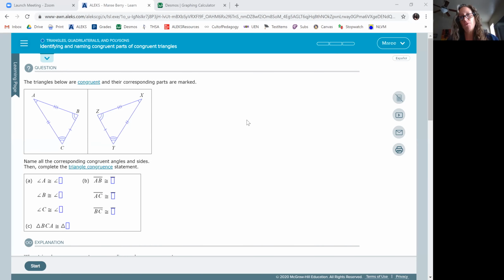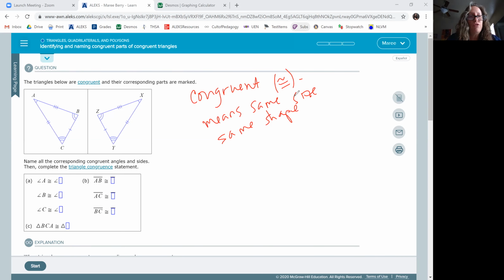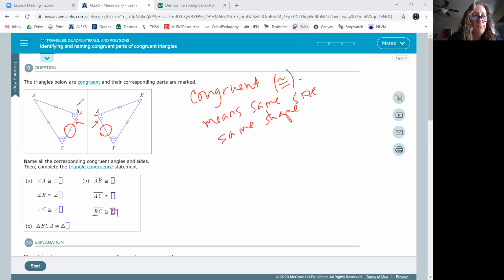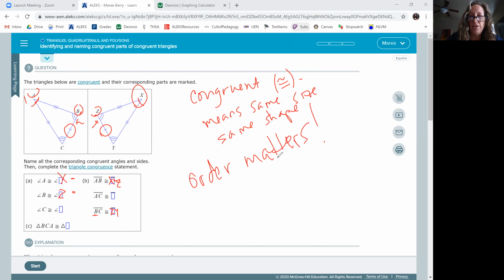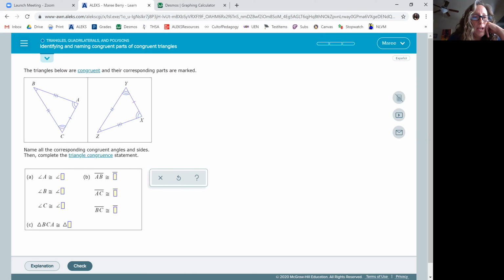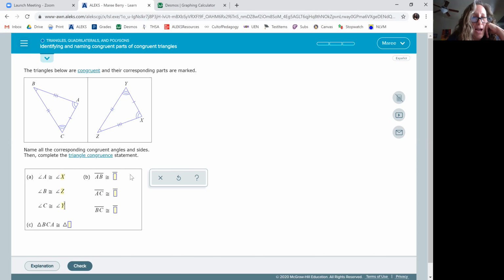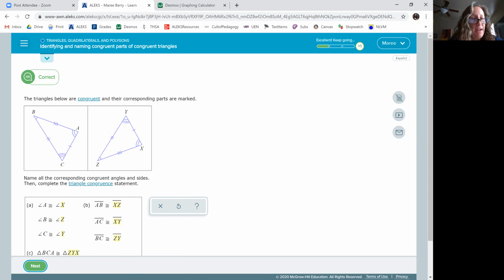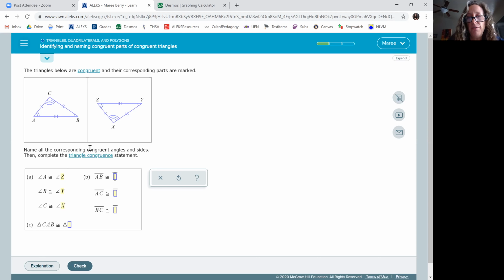Identifying and naming congruent parts of congruent triangles